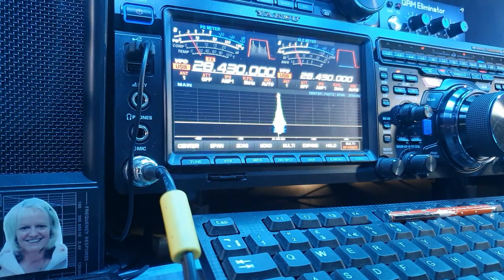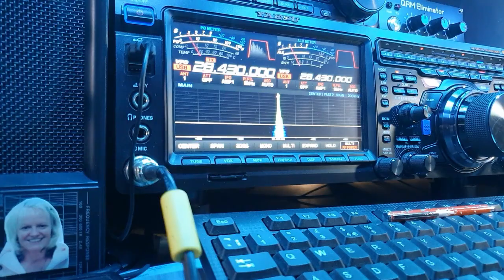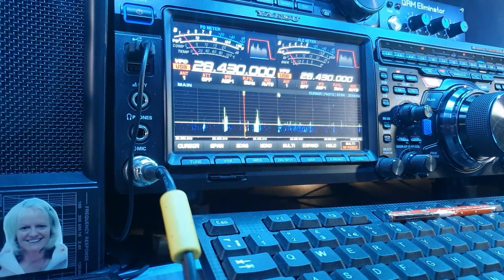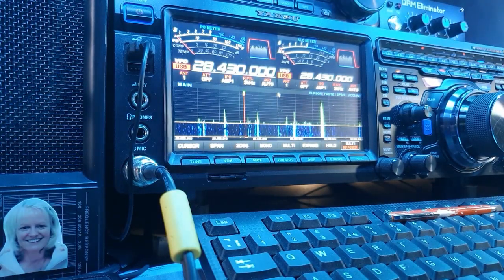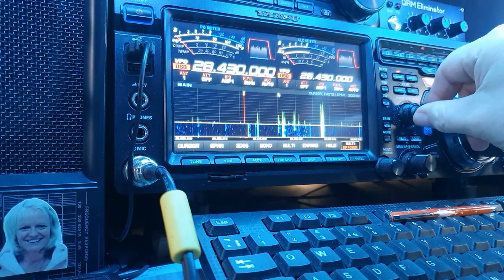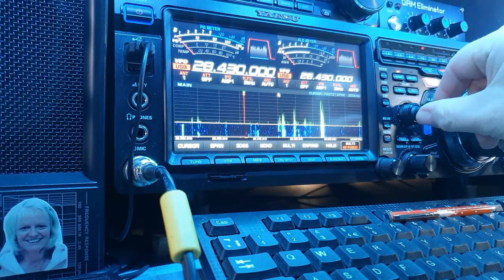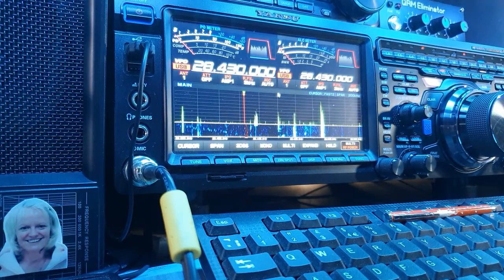YAESU FTDX 101D using a qrm Eliminator and the VC tune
YAESU FTDX 101D using a qrm Eliminator and the VC tune for qrm qrn working Indonesia
YD1SHY